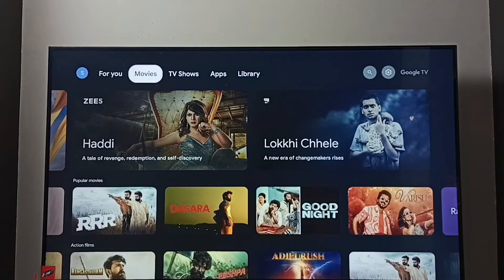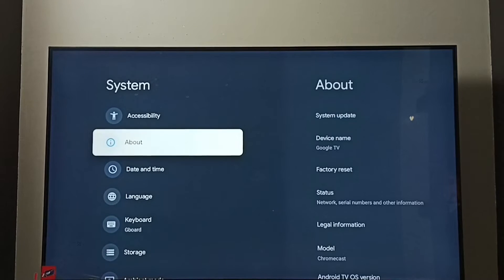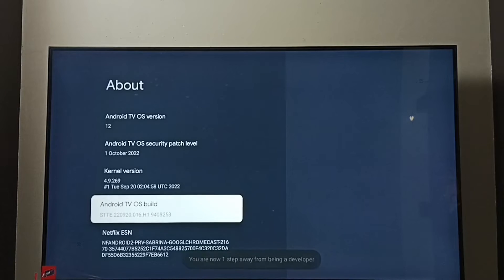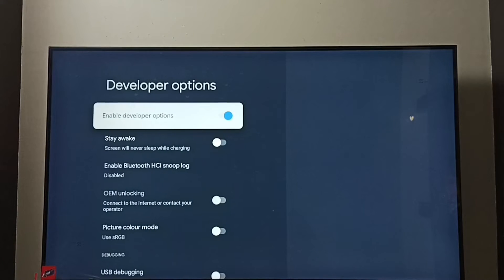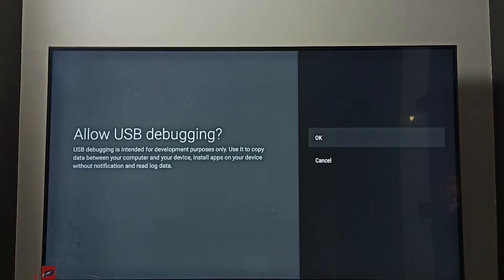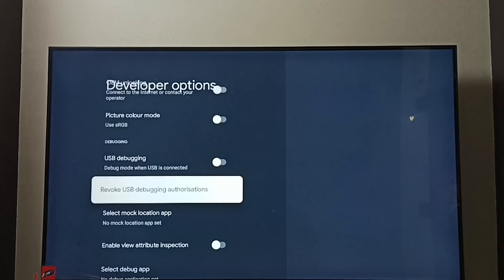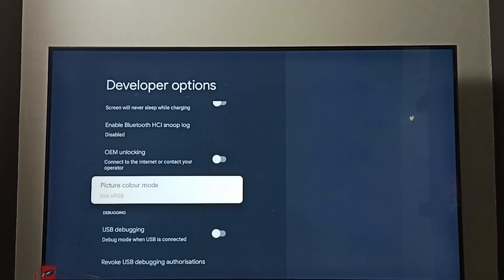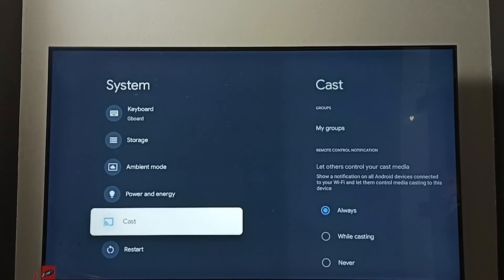VU Smart Google TV : How to Enable or Disable USB Debugging Mode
Google TV,
Android TV,
Smart TV,
Android TV OS,
How to,